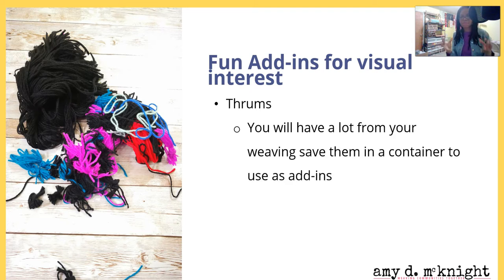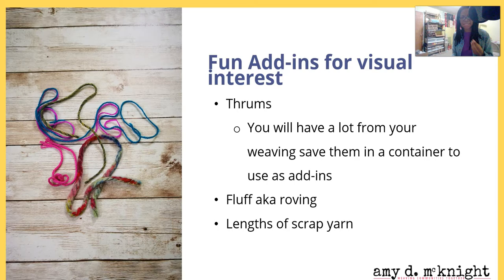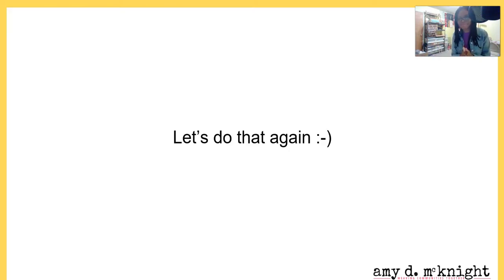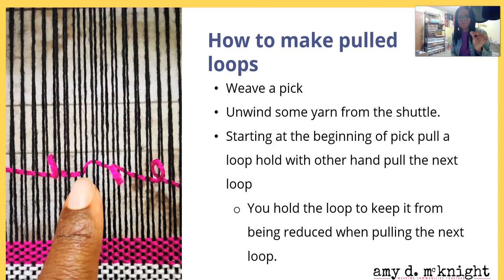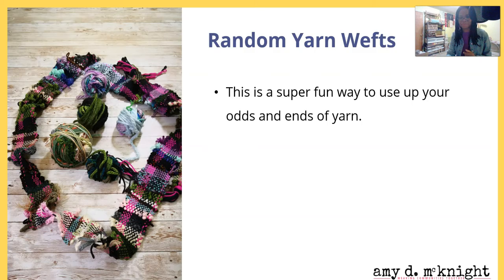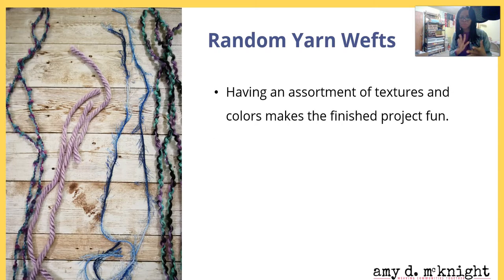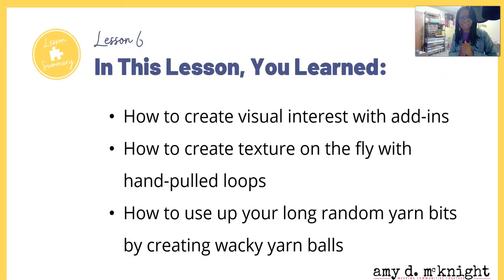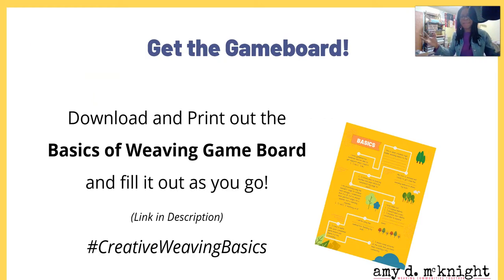Module 1 - Lesson 6 - Add-ins & Pulled Loops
Lesson 6 - In This Lesson, You  Will Learn:
   *  How to create visual interest with add-ins
   *  How to create texture on the fly with hand-pulled loops
   *  How to use up your long random yarn bits by creating wacky yarn balls

This is the sixth video in the first module of my Epically Creative Rigid Heddle Weaving Course!

In this first module, we will learn the basic principles that will help us get a solid foundation to becoming an amazingly proficient and exceptionally creative rigid heddle weaver.

We will be covering the basic techniques needed to warp and weave on any rigid heddle loom. We will also be looking at simple easy to do creative techniques that will get us started weaving outside the box!

As you progress through this module, the hope is that you will learn something new to either build your rigid heddle weaving skills and give you confidence as a beginner weaver. Or if you are a more advanced traditional weaver that you will get a new creative spark to inspire you to add more creativity to your current projects!